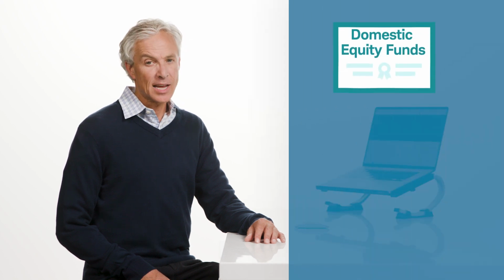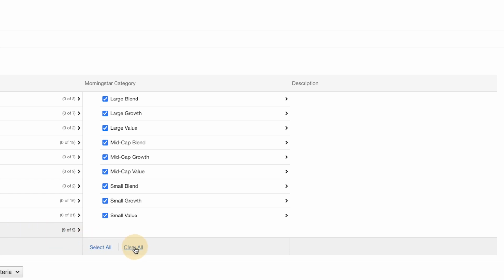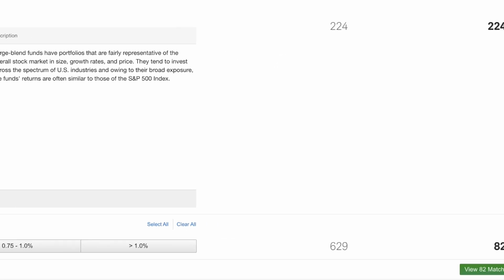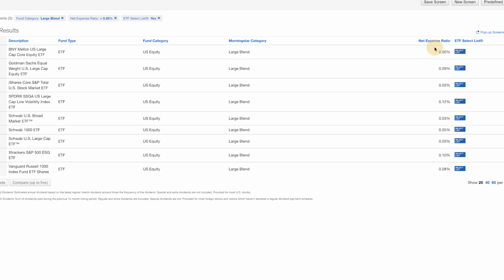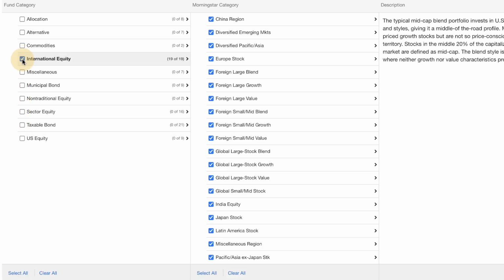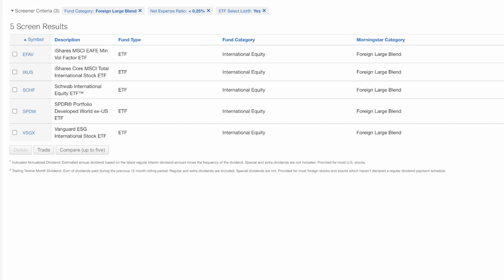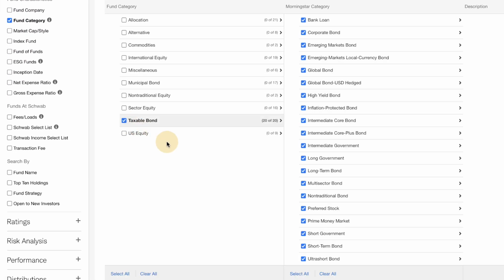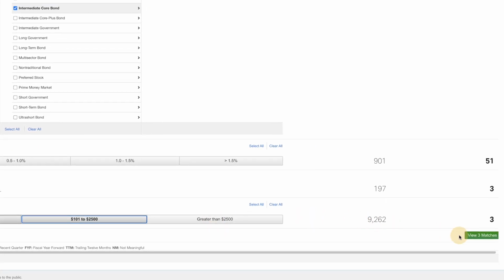How to Search for Funds on Schwab.com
Finding funds to invest in can be overwhelming. But the process of selecting investments doesn't have to be so complex. Watch to learn how to find potential investments in a matter of minutes.

Using tools available by logging in to your account at schwab.com, you can find ETFs and mutual funds that meet your personal investing criteria. This demo shows you how to use screeners to specifically search for stock and bond index funds with low expense ratios.

Investors should consider carefully information contained in the prospectus or, if available, the summary prospectus, including investment objectives, risks, charges, and expenses. Please read the prospectus carefully before investing

(0223-2D3A)